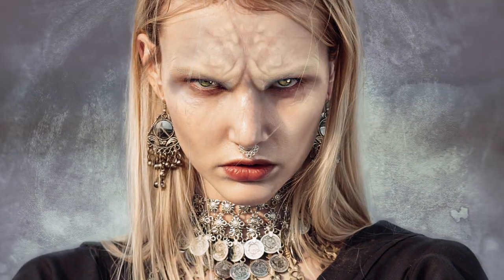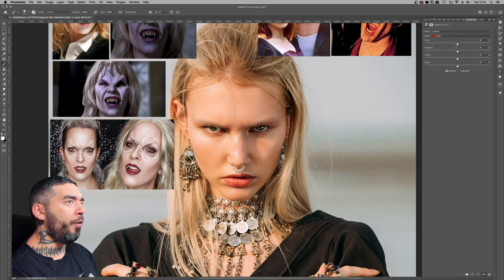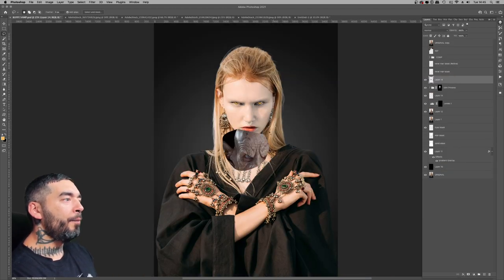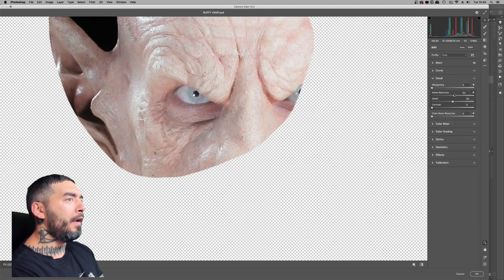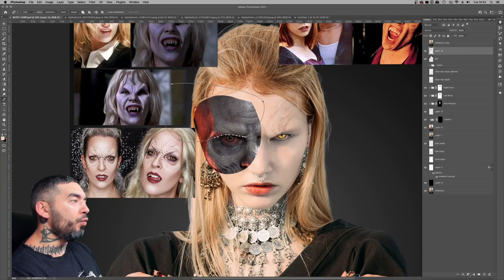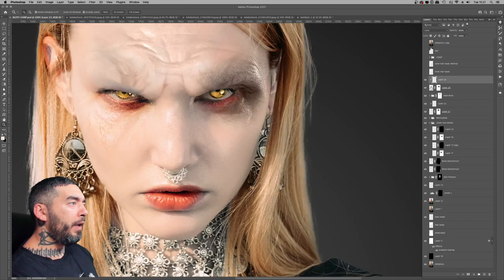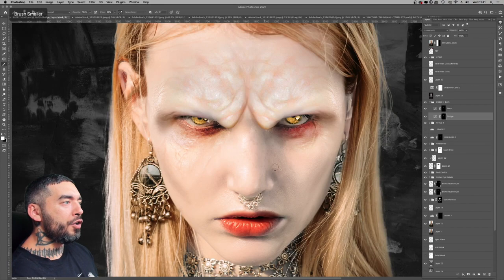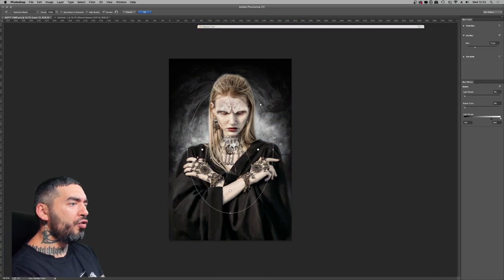How to Create Buffy VAMPIRE Effect in Photoshop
In this video you’ll learn how to create a Buffy inspired Vampire creature using photo stocks in Photoshop!